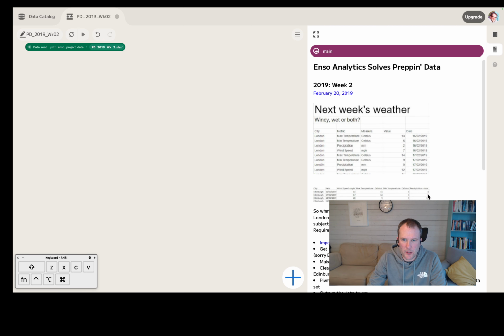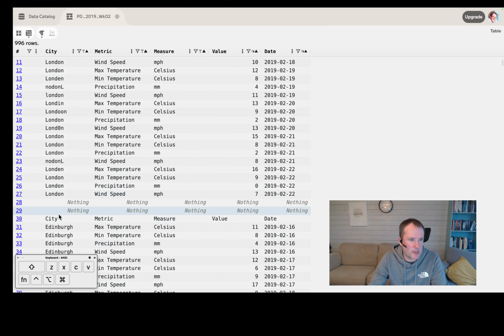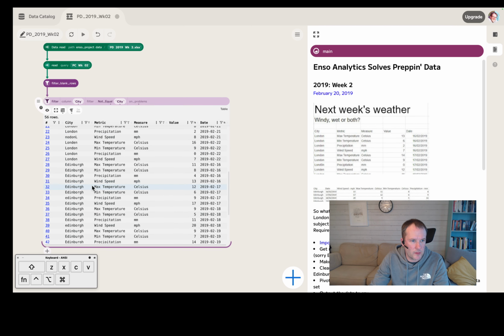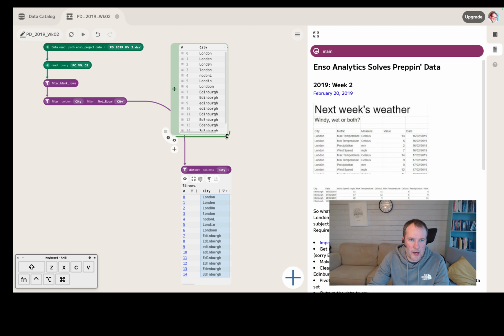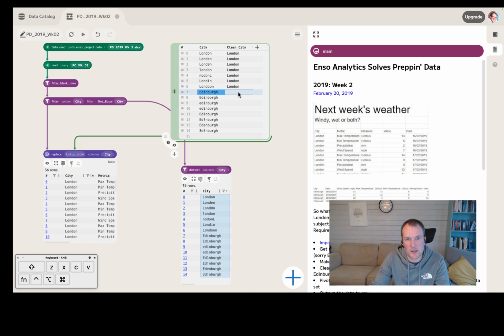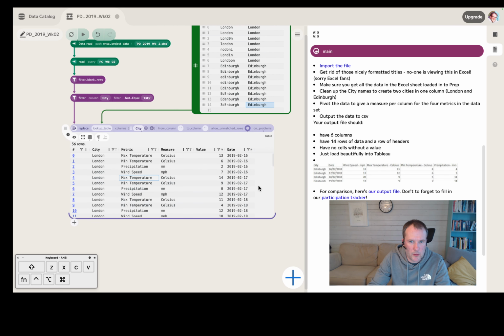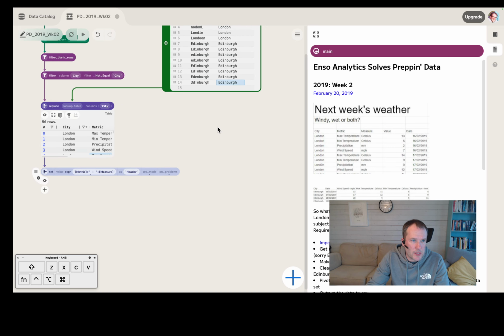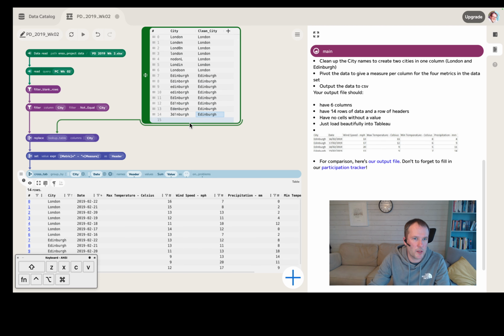Preppin' Data 2019 Week 2 in Enso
Great example of how to clean up manually entered data that has spelling mistakes, by making use of the Enso replace component coupled with a inline Table.input.

The a quick cross tab to get to our final result set.